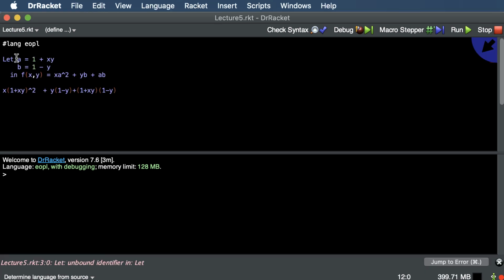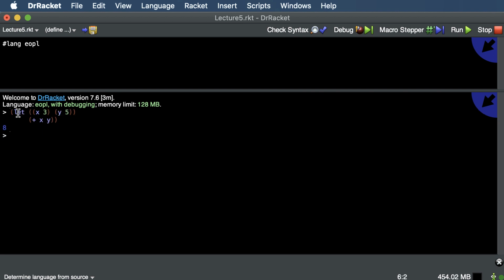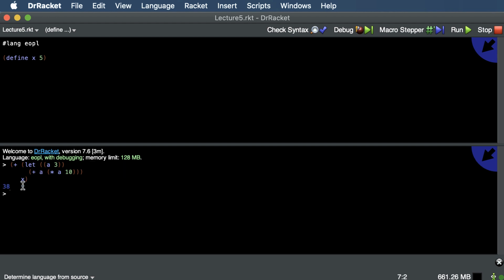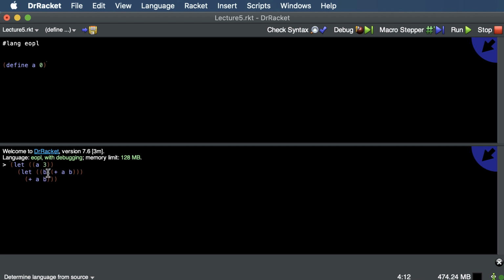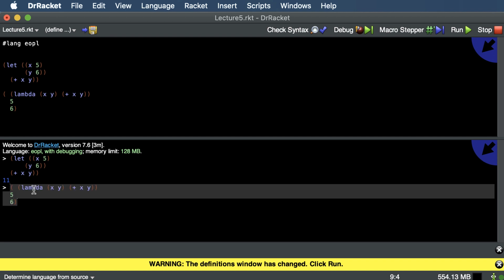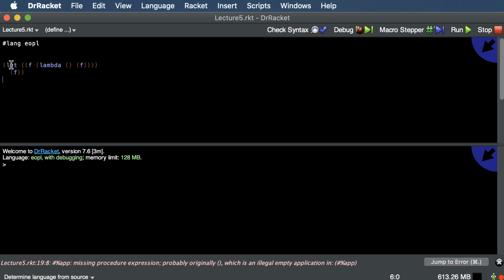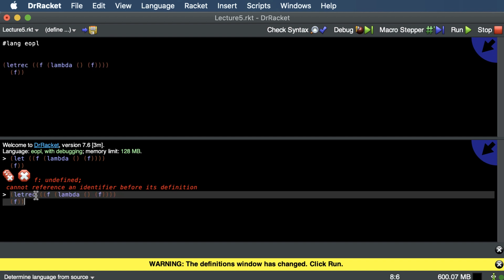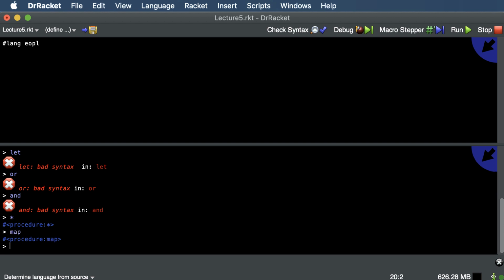CS420 - Lecture 5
CS420 - Programming Languages

This lecture covers:
* Local Variables
* Let expressions
* Sequential Binding
* Local functions
* Recursive local functions
* Special Form